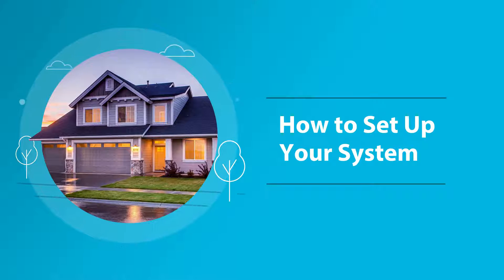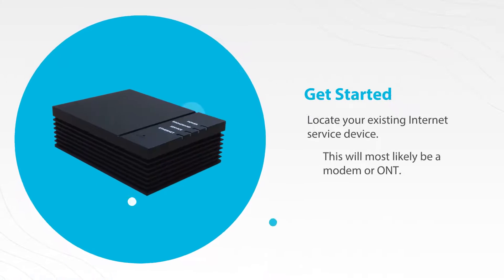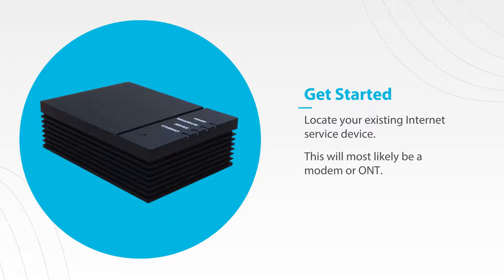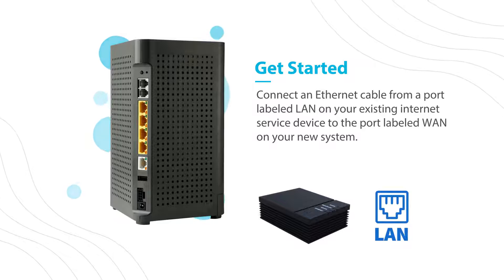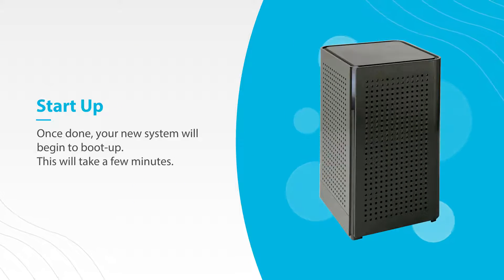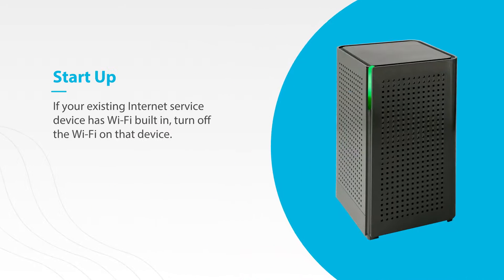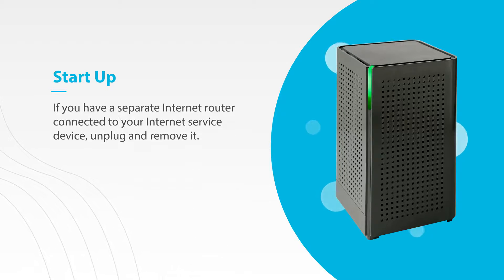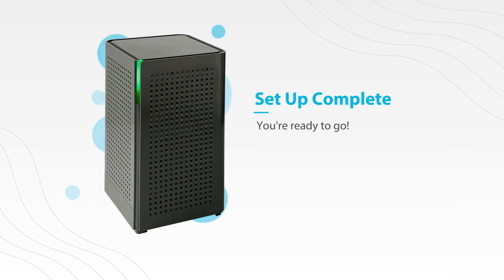Setting Up Your System - GigaSpire